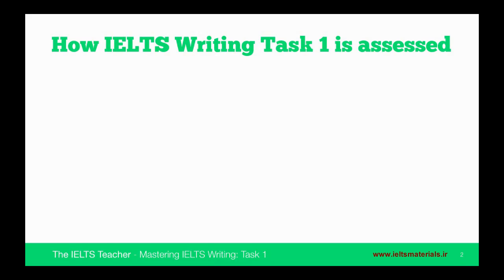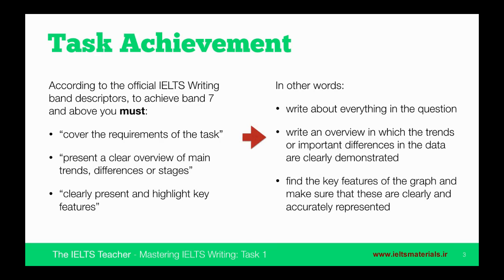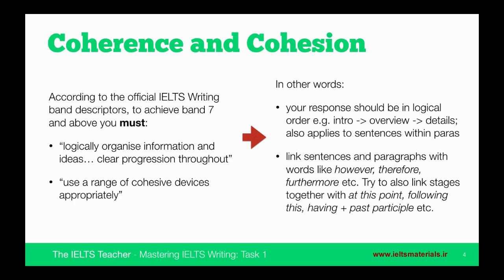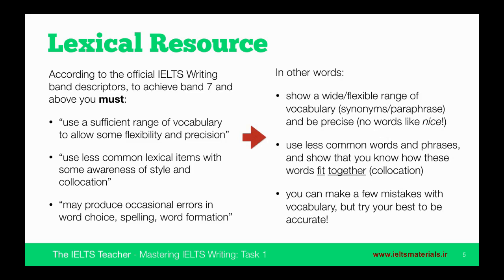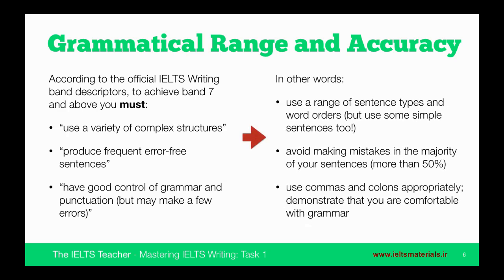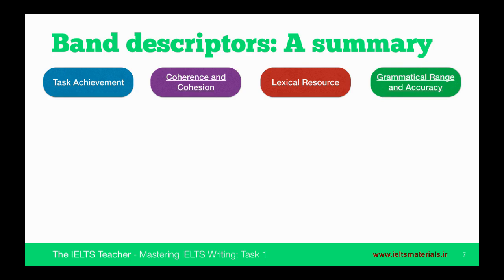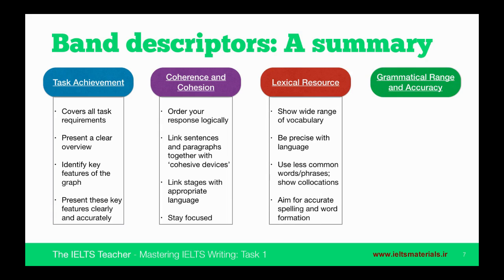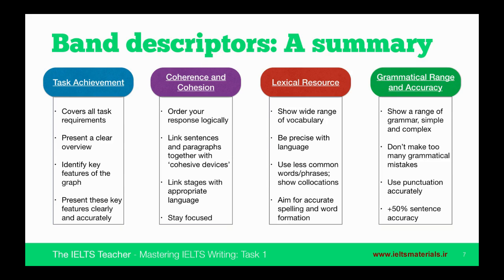4 What Do You Want From Me How To Get Band 7 plus in IELTS Writing Task 1